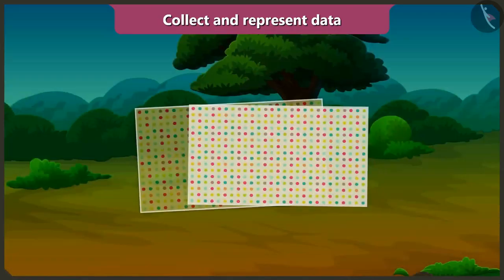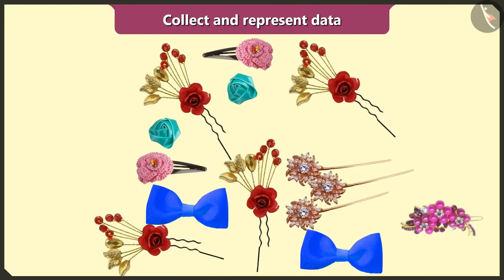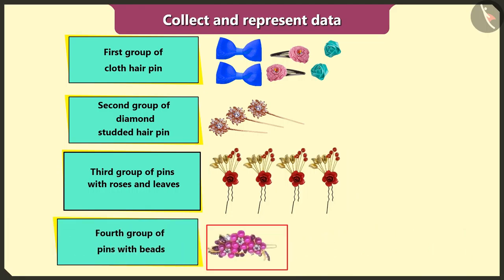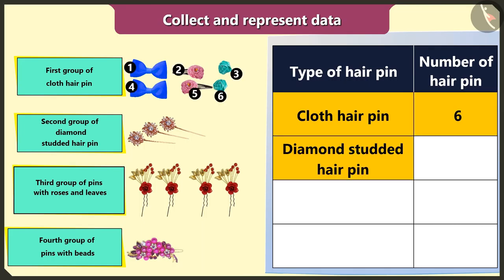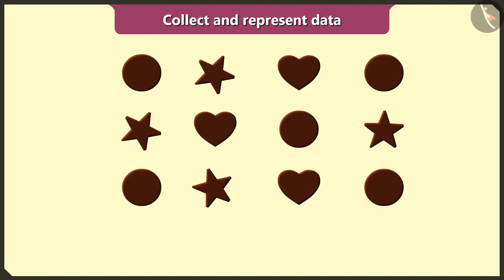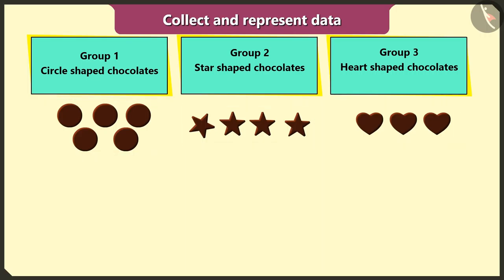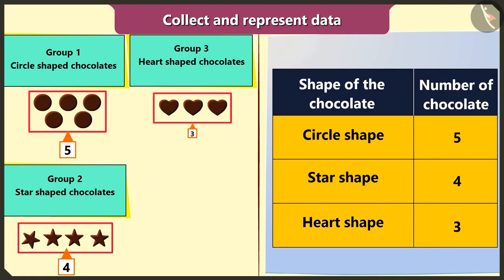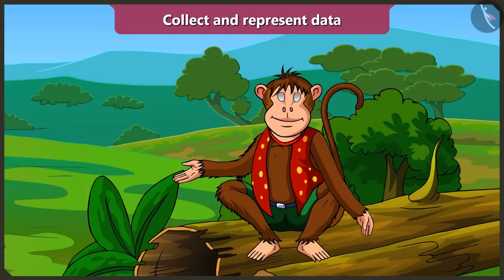Collection and representation of data | Part 2/3 | English | Class 2